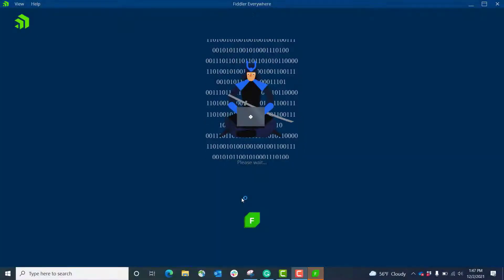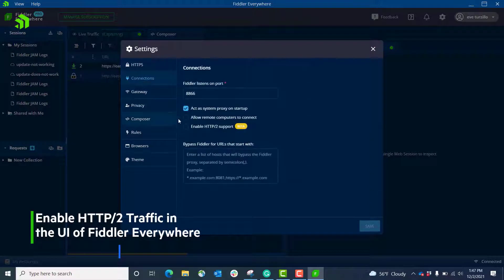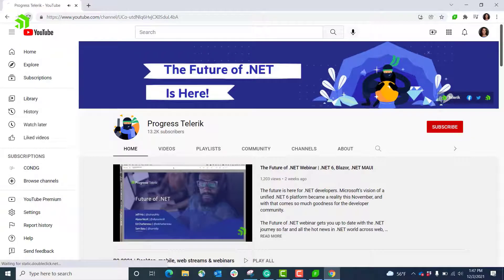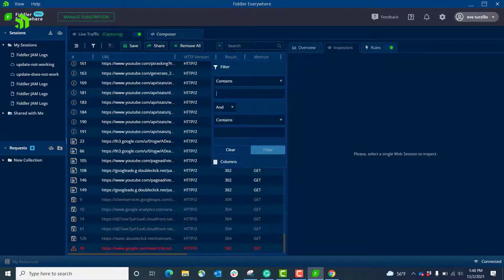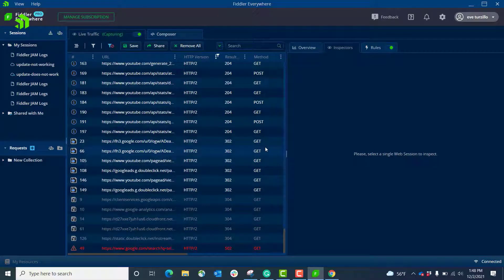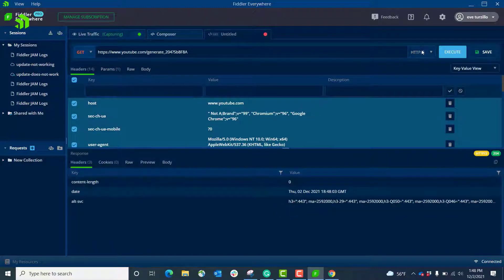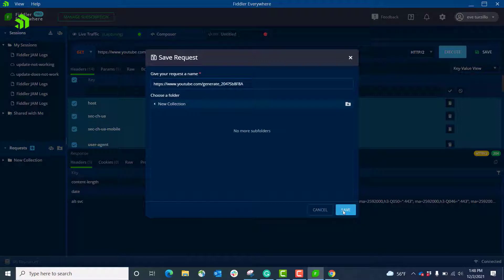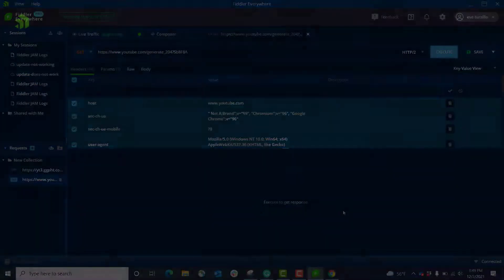Getting Started with Fiddler Everywhere 3.0 to debug HTTP/2 Traffic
In this tutorial, you'll learn how to debug HTTP/2 traffic with Fiddler Everywhere 3.0!

Let's get started:
1. Open Fiddler Everywhere;
2. In settings, enable HTTP/2 support by checking the box;
3. The browser then starts initializing HTTP/2 connections;
4. Fiddler connects to the actual server. In the background, we are establishing communication between the browser and Fiddler Everywhere and the server;
5. From the Filter menu we select the HTTP version;
6. Open a new browser tab & then go back to look for HTTP/2 traffic;
7. You'll see different protocol versions, including pure HTTP/2 connections;
8. With minimal overhead, Fiddler Everywhere delivers you the option to debug specific HTTP/2 issues and realize the performance gains possible with Fiddler Everywhere across protocol versions.

➡️Learn more and download a 30-day trial of Fiddler Everywhere

➡️Fiddler Everywhere 3.0 comes with long-awaited features such as HTTP/2, WebSocket support, and much more!